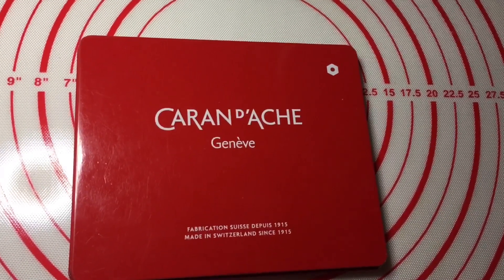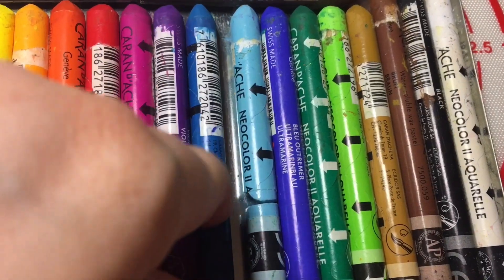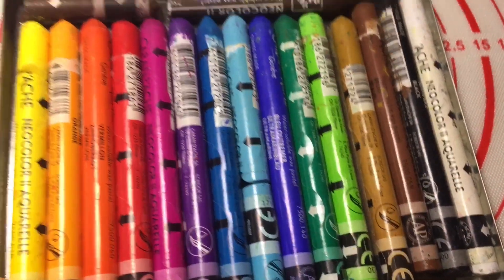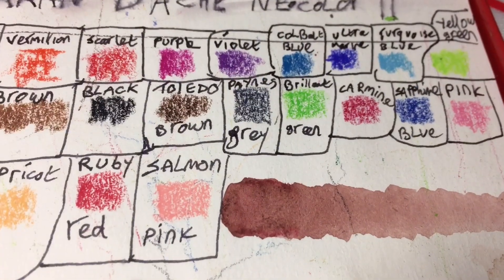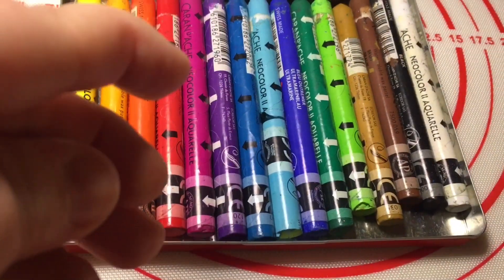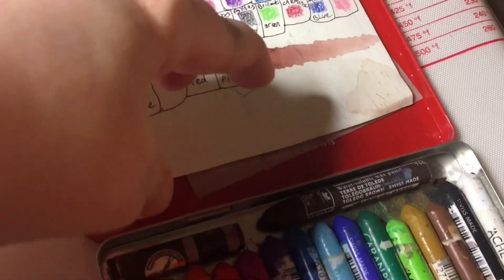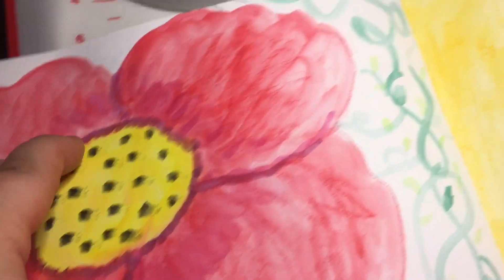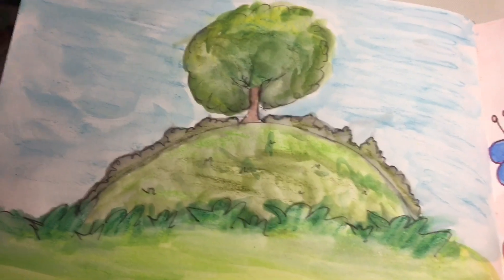Neocolors ii artist grade water soluble wax crayons | the only Watercolor paint I’m using in 2023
show your support by sending me something from my wish list (only if you can afford it!) no pressure 😊 you need to log into your Amazon account over on Amazon.fr first. Then click my link 👇

( I can no longer accept parcels from the USA or United Kingdom directly due to new customs fees France has introduced) My new Amazon Wish list fixes the issue. Login to your account then Create a French Amazon account.

Faber Castell pencil roll

Lamy Al-Star Broad nib fountain pen

2 conte sketching pencils

Hahnemeühle D & S landscape A5 sketchbook (red)

(USA) better value option of getting prismacolor pencils:

(USA) 12 pack prismacolor ColErase pencils

Daler  Rowney Aquafine watercolor set

London seventeen Wimbledon backpack

Steadtler eraser pack of 4 😍

Bic crystal Up biros

VLLO

iMovie

                        💝About me💝
Hi

❤️Music from ❤️